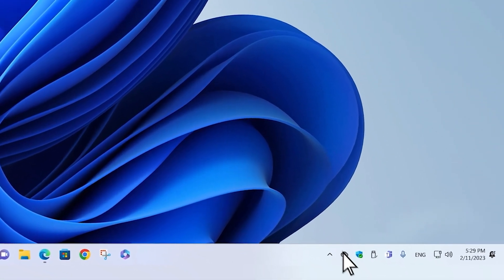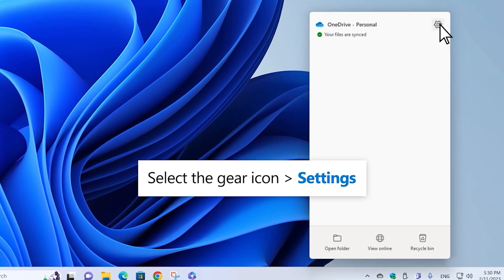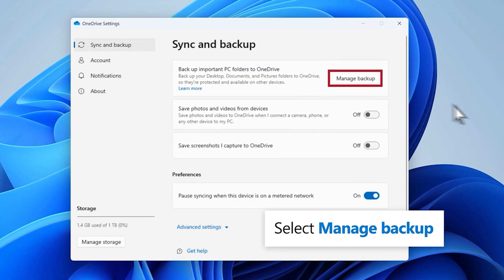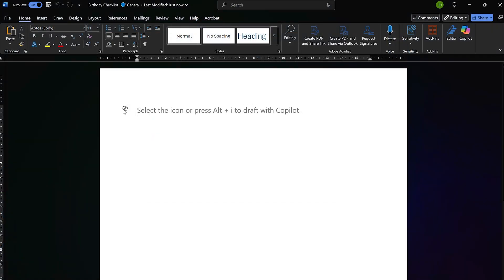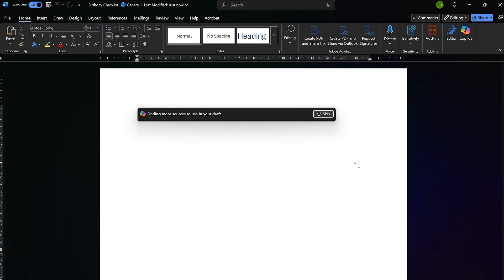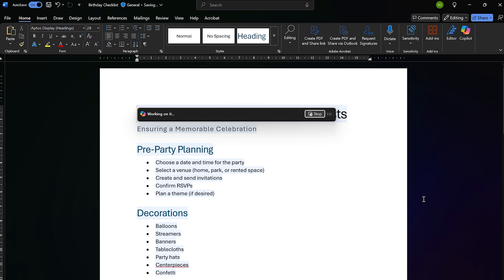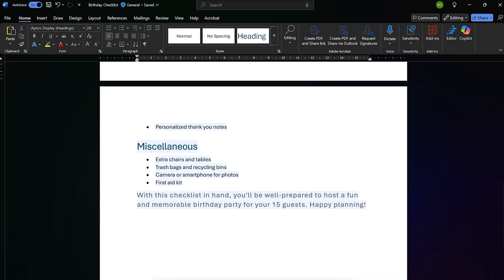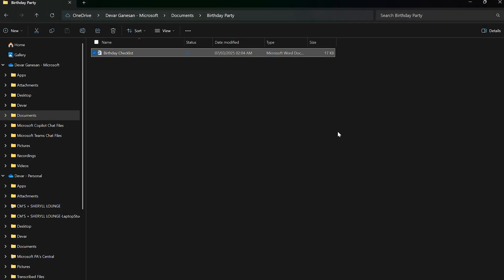OneDrive - The ultimate back up tool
Are you ready to master the art of file backup across all your favorite devices? In this video, Devar guides you through the seamless process of using OneDrive with Microsoft 365 to back up your files on Windows, macOS, iOS, and Android.

🚀 In This Video:
Introduction to OneDrive and Microsoft 365 cross-platform compatibility.
Detailed step-by-step setup for OneDrive on Windows.
Integration and usage of OneDrive with Finder on macOS.
Easy backup processes on iOS and Android devices.
Additional OneDrive benefits with Microsoft 365 Personal or Family subscription.